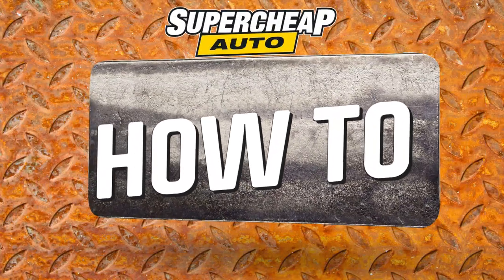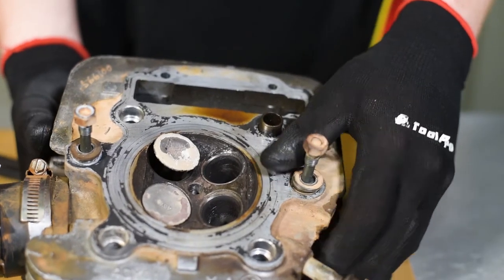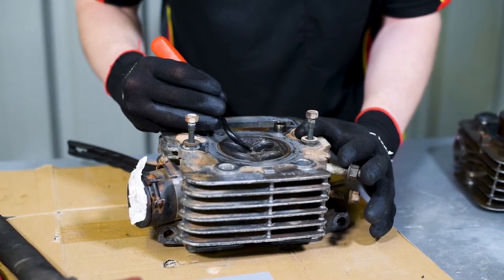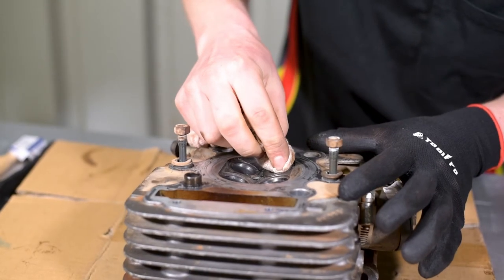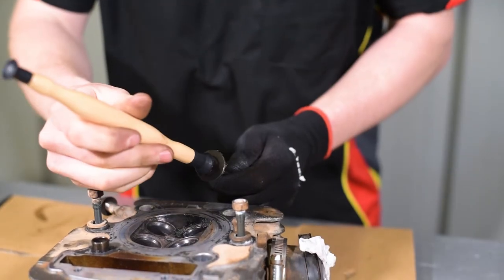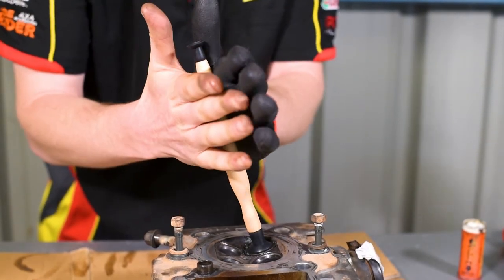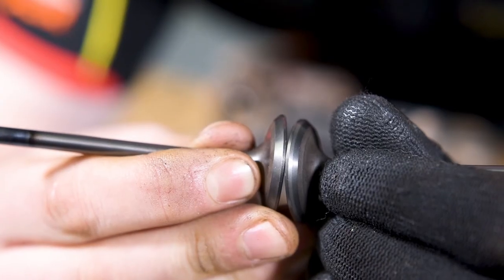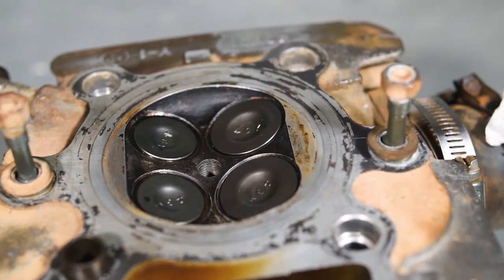How to - Lap Valves or Re-Seat Valves // Supercheap Auto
Valve lapping is an essential part of an engine rebuild, and must be performed even when installing new valves – to match them to the head. It may sound like a complex task, but valve lapping is actually very easy